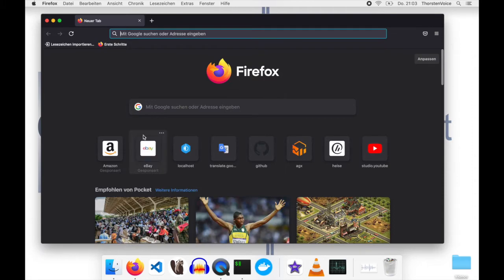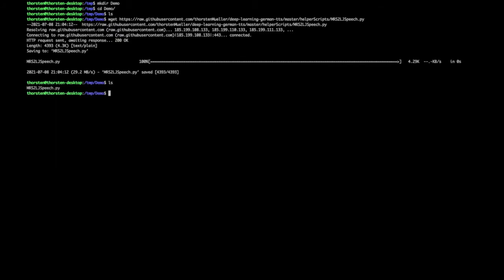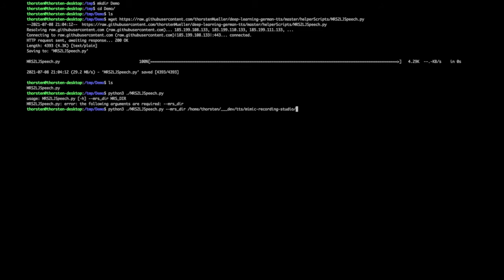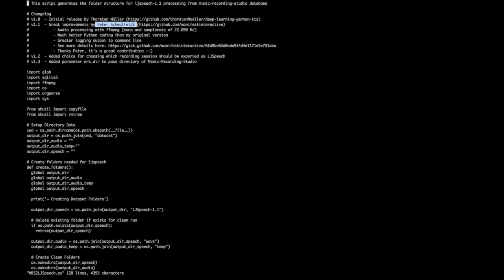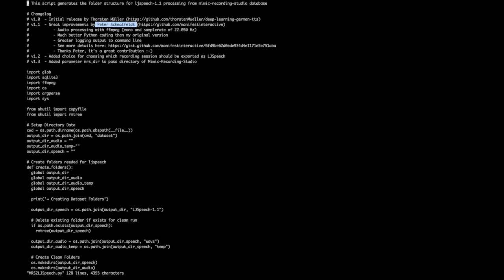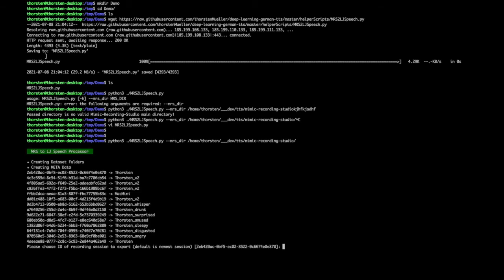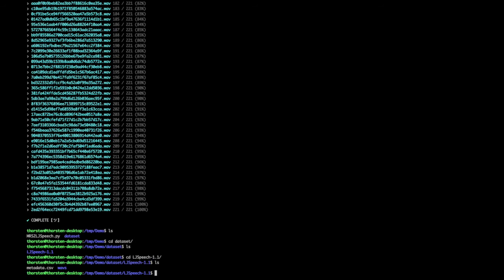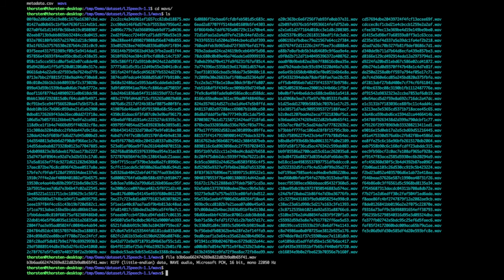Create own voice dataset for TTS machine learning training (LJSpeech format).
Tutorial showing how to create your own voice dataset in famous LJSpeech format based on Mycroft Mimic-Recording-Studio.